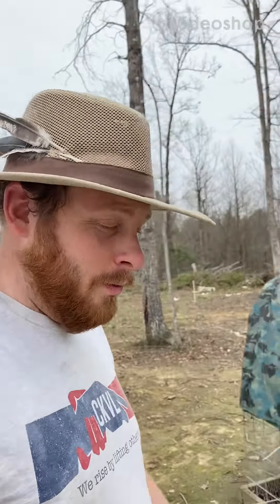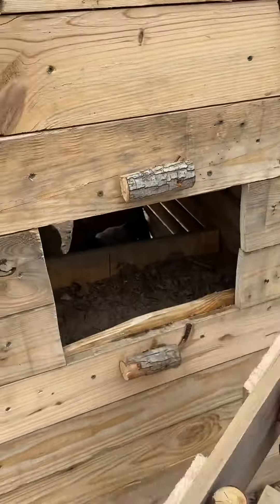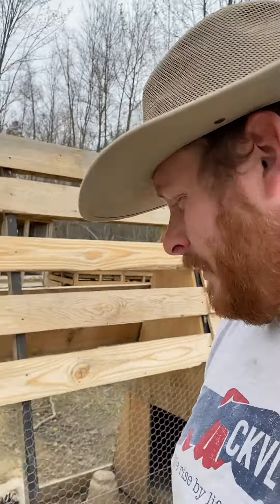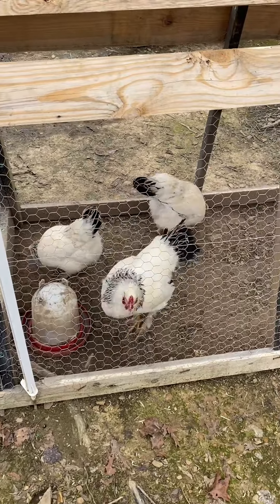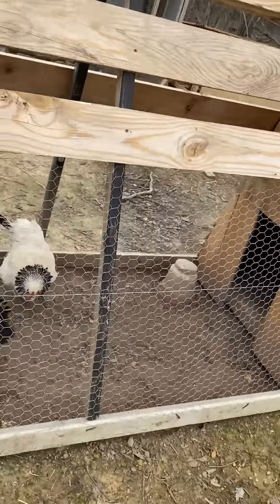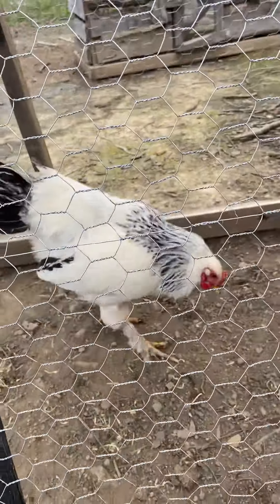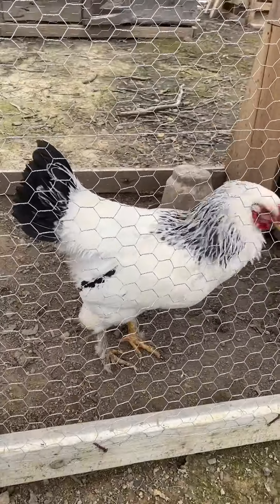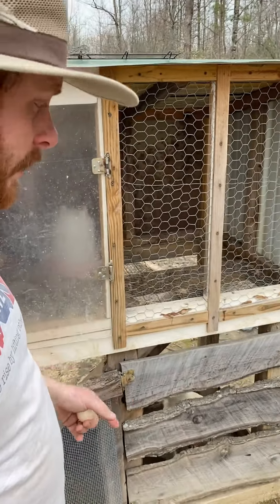Light Brahma Project Video 2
This season im line breeding one pair and the same rooster on a unrelated hen.